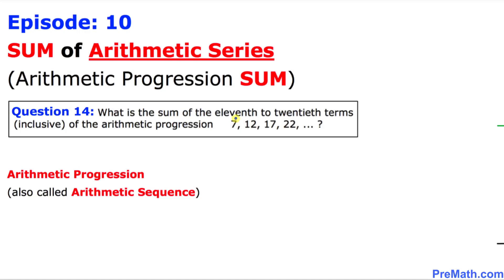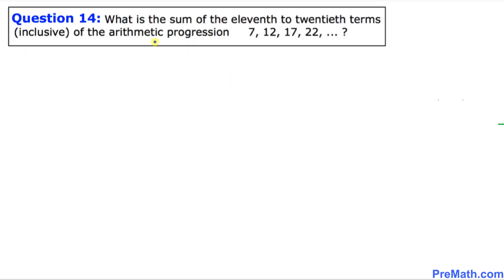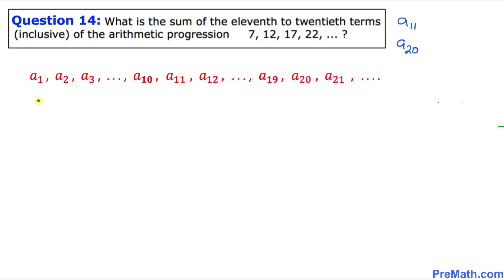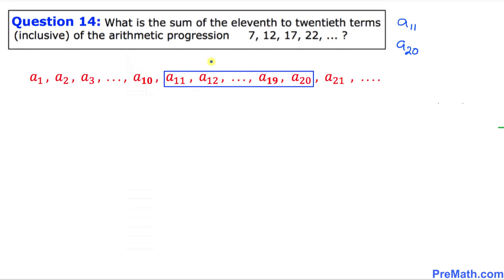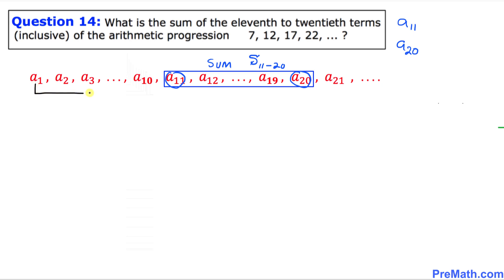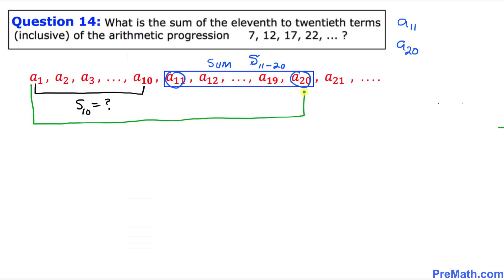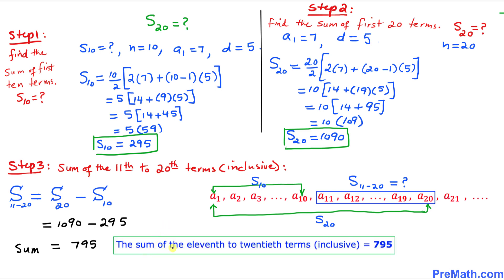Episode 10: Find the Sum of the Eleventh to Twentieth Terms (Inclusive) of an Arithmetic Progression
Learn how to find the sum of arithmetic series (arithmetic progression sum). Do this by learning the arithmetic sequence formula in a quick and easy way. Step-by-step tutorial by PreMath.com

"What is the sum of the eleventh to twentieth terms (inclusive) of the arithmetic progression: 7, 12, 17, 22, ... ?"